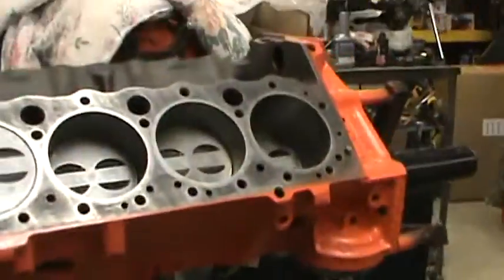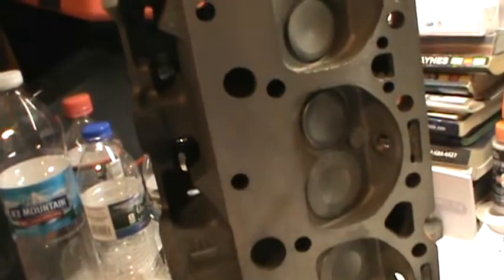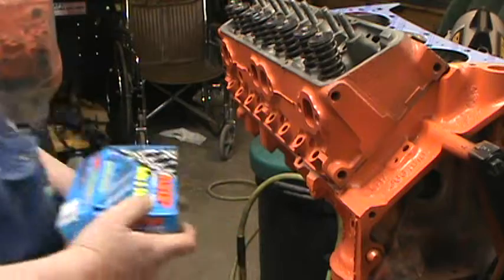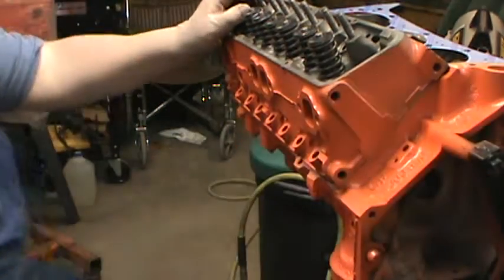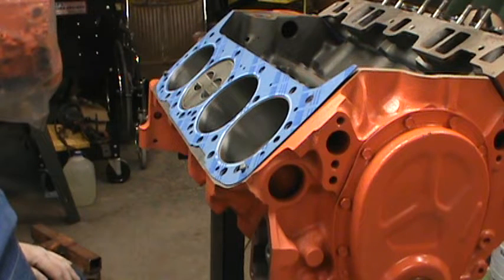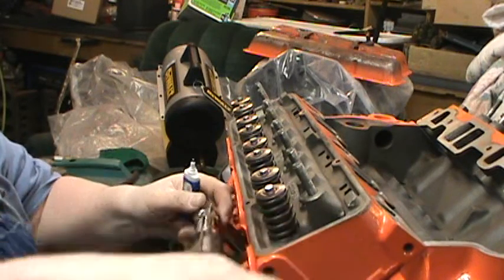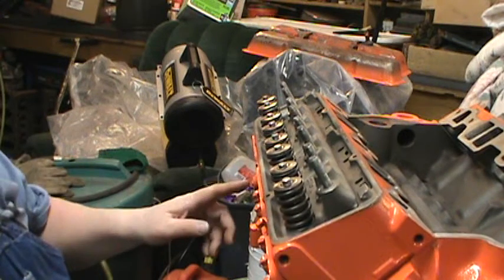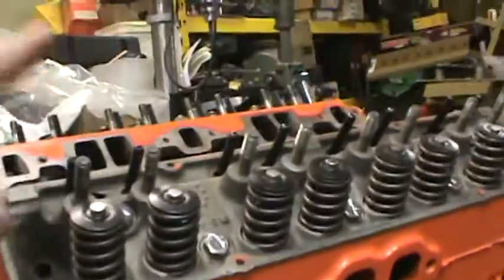back to work on 283 chevy 1966 block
well trying to get the old 283 done and ready to run and hope it finds a new home.